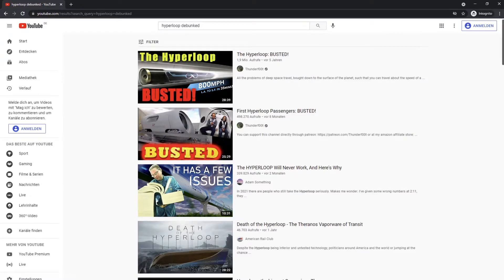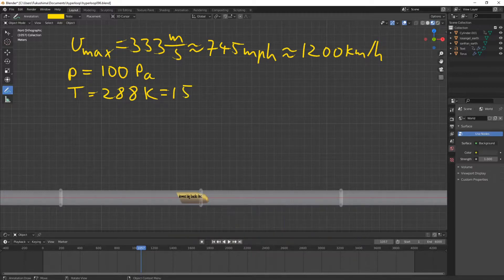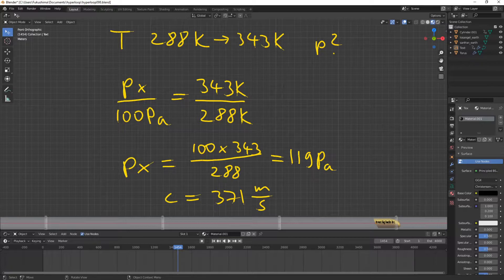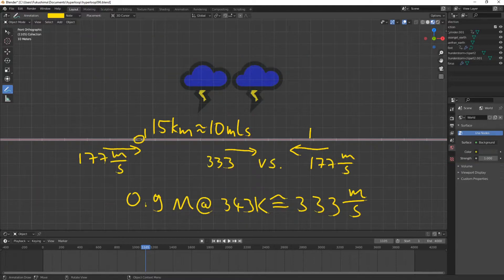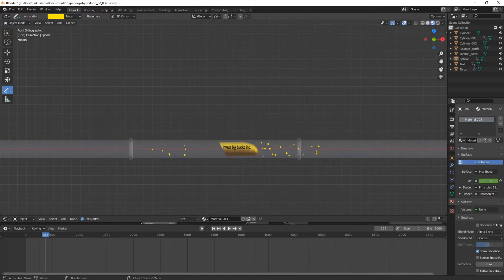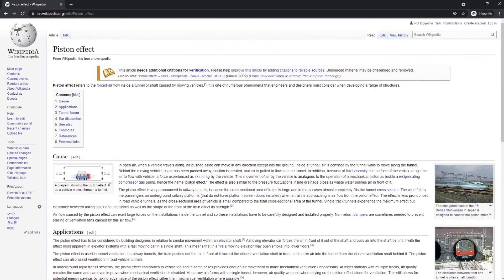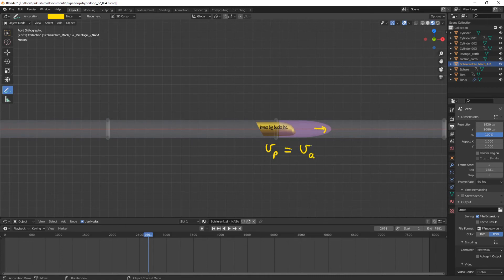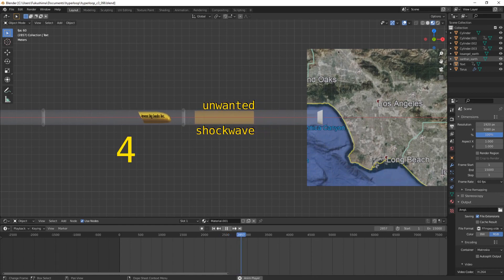Hyperloop's gas kinetics fails - the 100th Hyperloop debunk lol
I've seen nobody talking about the gas flows in the Hyperloop pipeline and the fun effects they're causing. Let's fill this gap with unanswered questions shall we.